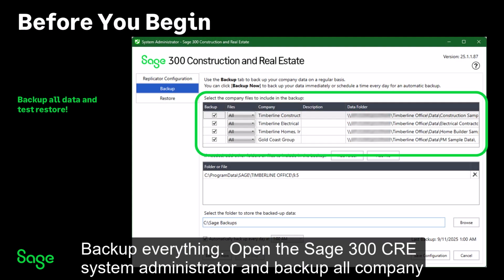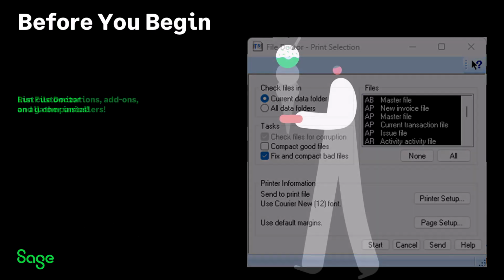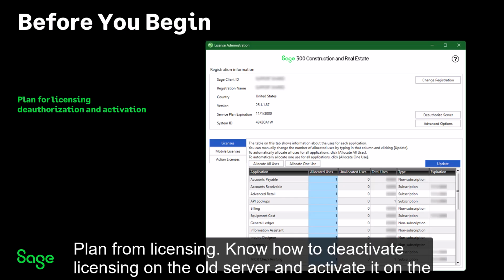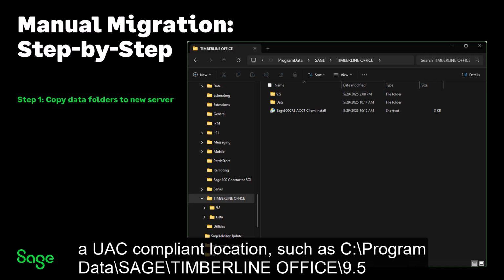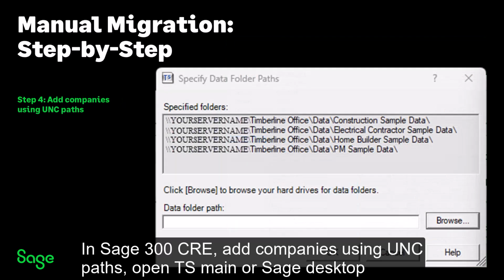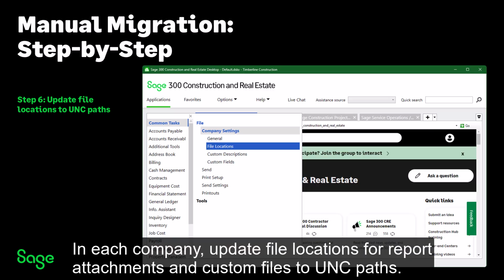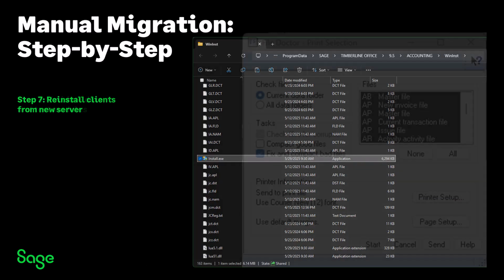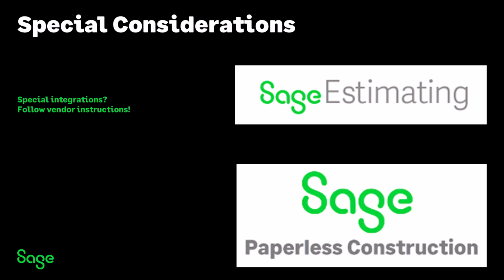Sage 300 CRE - Server Migration - Manual Migration Process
Learn how to manually migrate Sage 300 CRE to a new server with this step-by-step guide covering preparation, data transfer, licensing, user setup, workstation installation, data validation, and post-migration tips. Ideal for IT professionals and administrators seeking a reliable migration process.